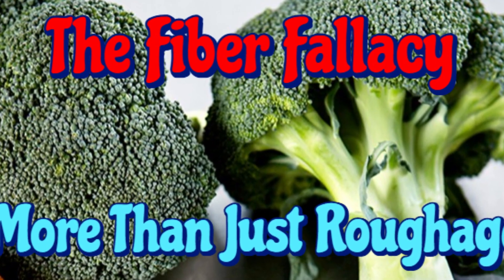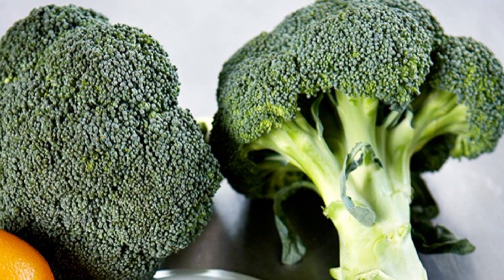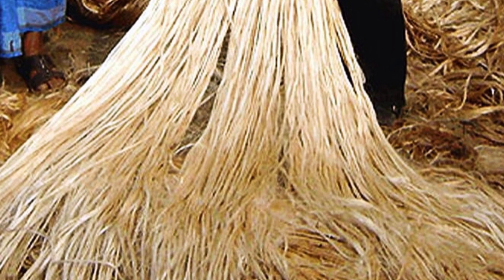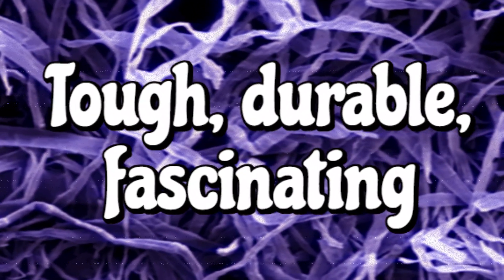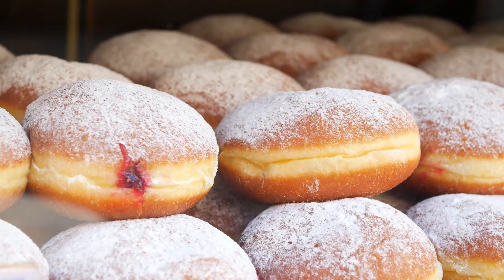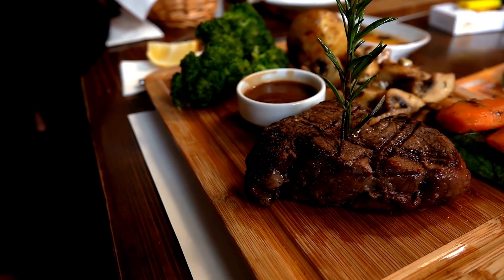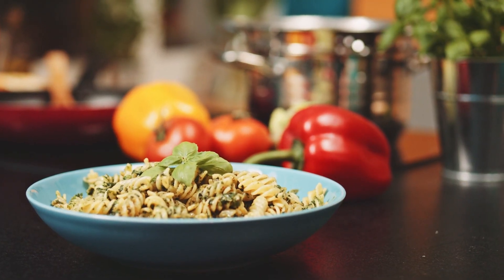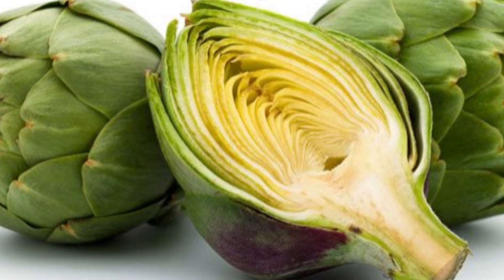The Fiber Fallacy: More Than Just Roughage – The Hidden Intelligence of Plant Carbs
We spend all our time talking about glucose, but plants use an entire dictionary of lesser-known sugar building blocks. Think of them as specialty Lego bricks.
Glucose is your standard, easy-to-use 2×4 block. It’s simple, and it stacks in a straight, predictable line to make Starch. That's a quick energy shot for us.
But then you have Xylose, Arabinose, and Galacturonic acid. These are the oddly-shaped connector pieces—the ones that link at strange angles, form side chains, and create intricate scaffolding. When a plant builds with these molecules, the result is dense, complicated, and entirely non-linear.
This molecular complexity gives rise to the Non-Starch Polysaccharides—the real heroes of this story:
Pectins: Found heavily in fruits, they’re the gelatinous glue that holds everything together and keeps water in.
Hemicelluloses: These form the tough, reinforcing mesh that wraps around the cellulose in the cell wall—the molecular steel bars of the plant structure.
β-Glucans: Famous in oats and barley, these are molecular sponges that absorb water and form a viscous gel.
These aren't just one-dimensional "fiber." They are structural masterpieces that define texture, retain moisture, and protect the plant. They are the intelligence that survived your cooking process and arrived intact at the most important place in your body.
ince our human enzymes are built to only handle simple, linear starch, they can’t break down these intricate plant structures. They travel all the way to your large intestine, where your gut microbiome is waiting.
Your gut bacteria are armed with thousands of specialized enzymes, each one a molecular key designed to unlock a specific polysaccharide. The more complex, the more diverse the plant carbohydrate, the wider the variety of bacteria it feeds.
When these microbes feast, they don’t just survive; they produce the ultimate health currency: Short-Chain Fatty Acids, or SCFAs. Butyrate, acetate, propionate. These SCFAs fuel the cells of your gut lining, reduce inflammation, and are the core of the gut-brain axis.
The Vedic Way. An easy way to learn and Remember Botany is by listening using
 pictures and examples.
 Now, let’s bring this to your kitchen table: Fermented Foods. They are a brilliant, real-world demonstration of complex plant carbs being unlocked.

Take kimchi or sauerkraut. When the lactic acid bacteria ferment the cabbage, they don’t just consume the simple sugars. They start to dismantle the cabbage's tough, fibrous cell walls—the very structural polysaccharides we’ve been talking about.

This process essentially pre-digests the complex plant matrix. It makes those nutrients more bioavailable, and, most importantly, it creates an environment where the beneficial bacteria can thrive and ramp up the production of those precious SCFAs. Fermentation is ancient wisdom that acknowledges the power of the plant's complex architecture.
It covers The Hidden Intelligence of Plant Carbs,The Fiber Fallacy, highlighting the significant terms. Thus helpful for students of 10+2, C.B.S.E., I.S.C., aspiring for NEET and other allied examinations, to not only watch but also as a recap after studies. They can also look out for other topics in the playlist.
Please note that we do not provide support via this email.